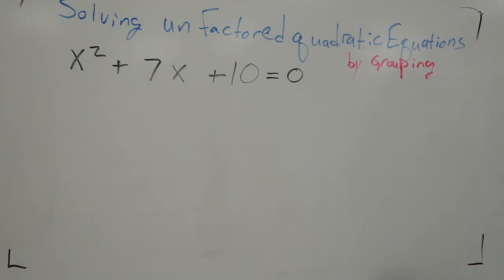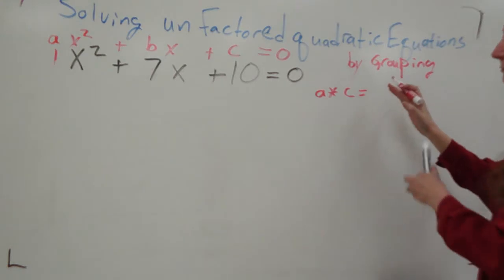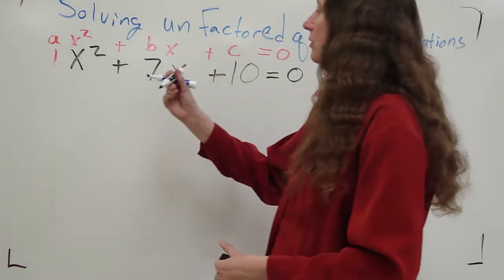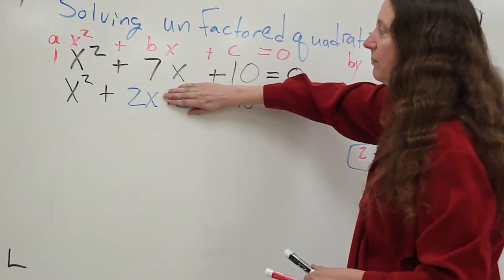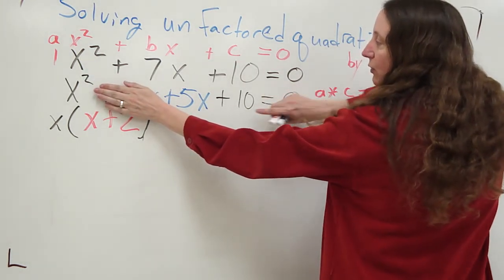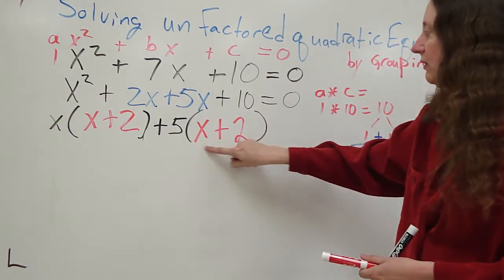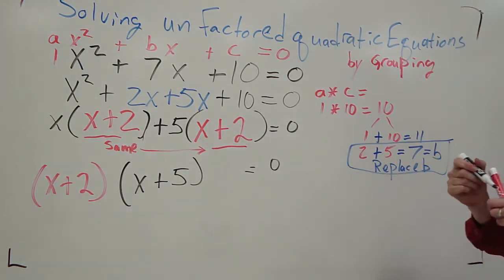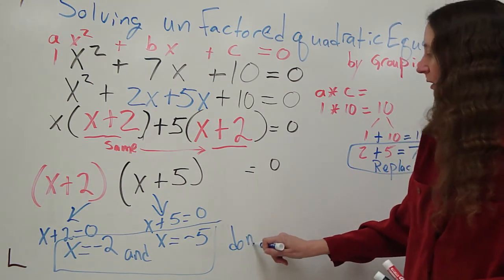solve quadratics by grouping part 2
There are deliberate errors in the solve by grouping  videos that are intended as a test for my students.